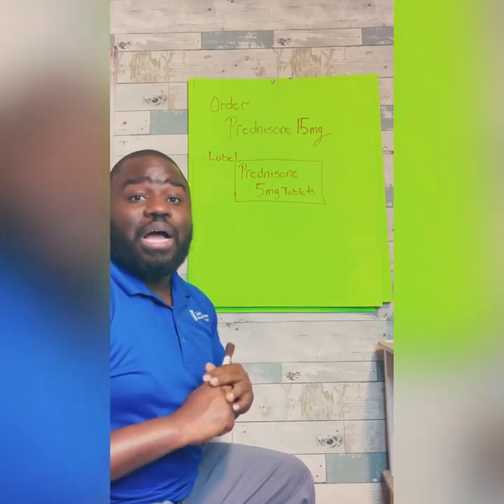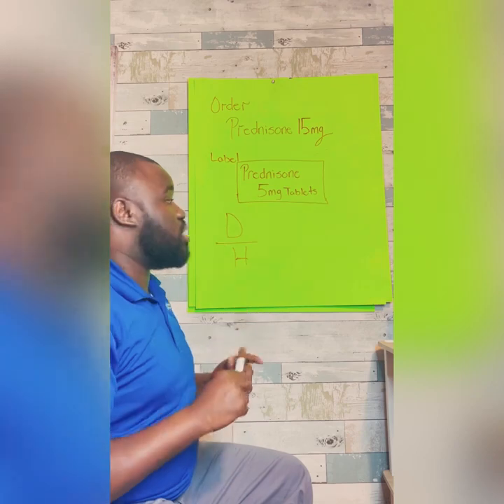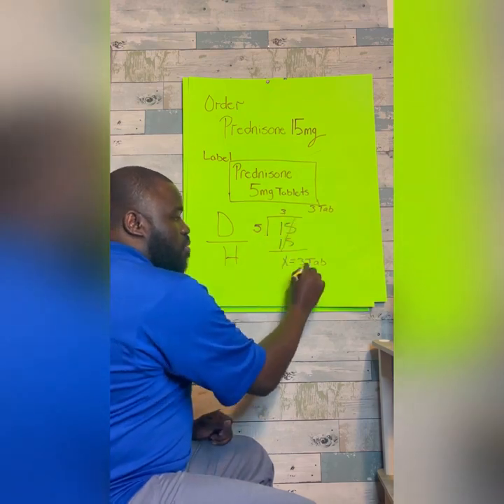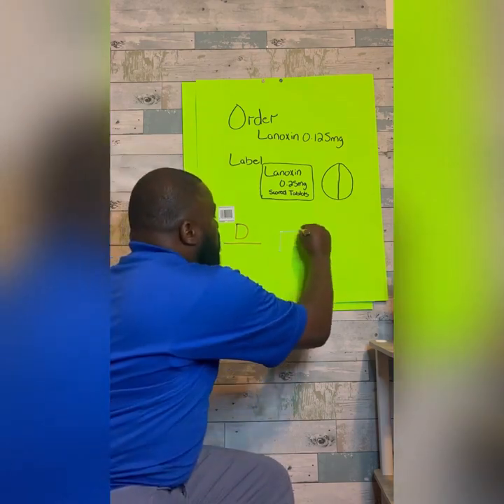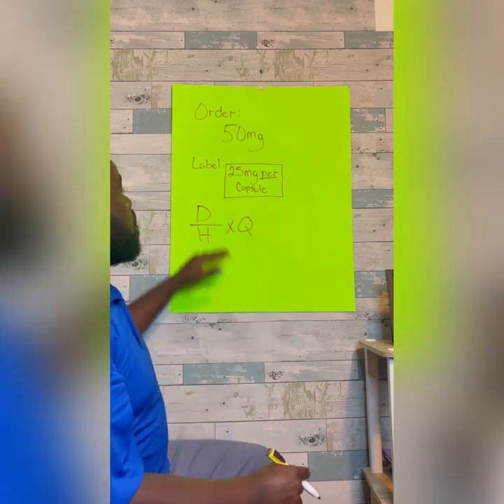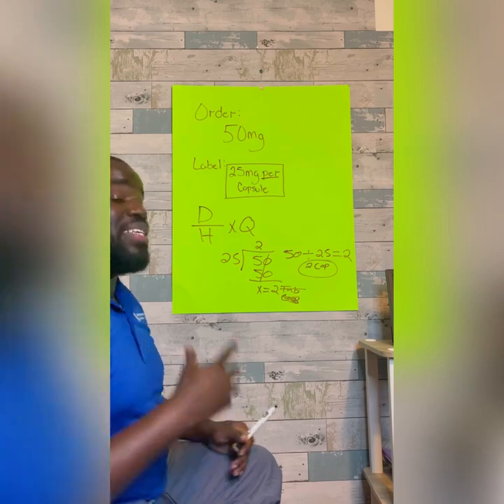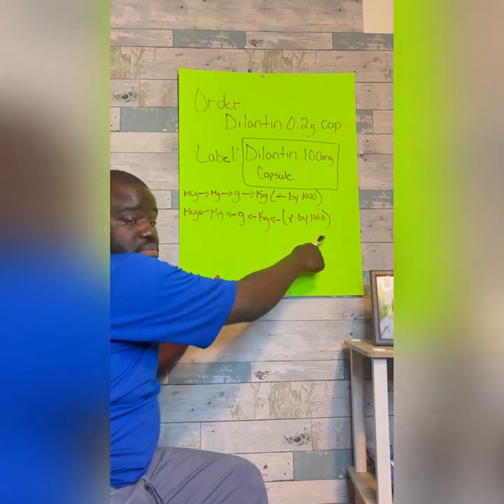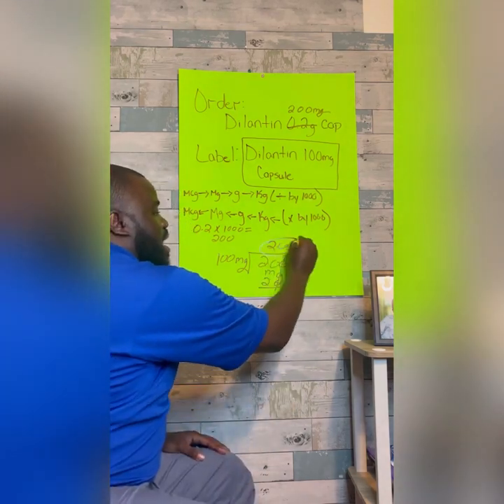Dosage Calculations: Oral & Injectable Medication Calculations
work problems in Medication Measurements, Oral Dose Calculations, and Injectable Medication Calculations.